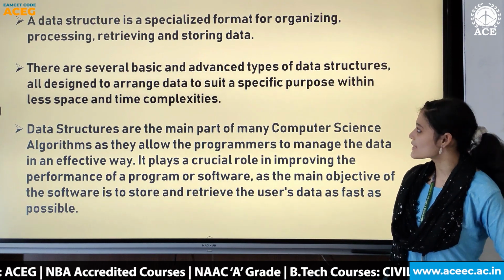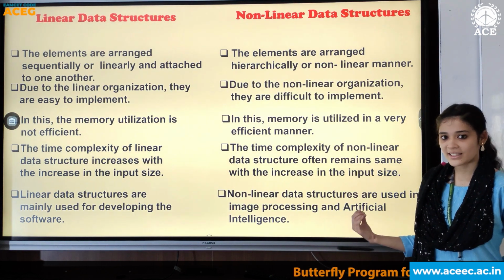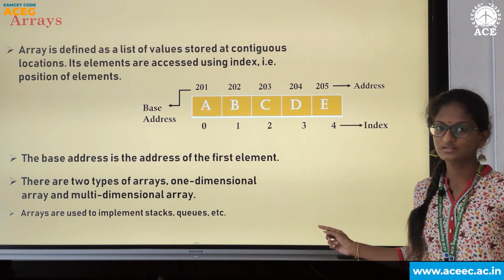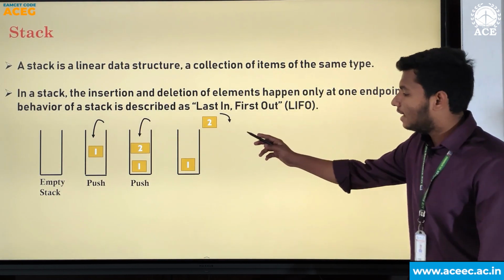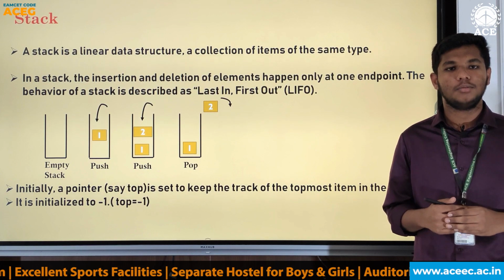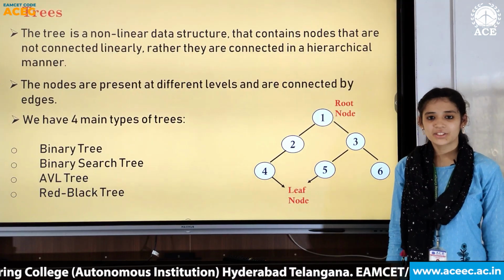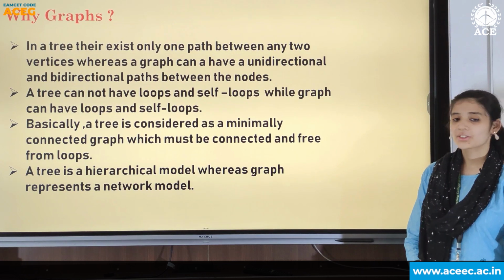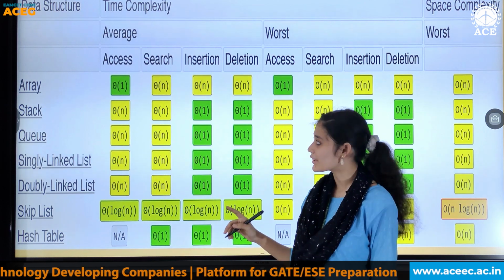Data Structures - What are the types of Data Structures - Why are Data Structures important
Data Structures are typically used to organize, process, retrieve and store data on computers for efficient use.
Having the right understanding and using the right data structures helps software engineers write the right code.

The Data Structure is a way to store data in an organized manner for easy access.
There are different types of  Data Structures like
Array, Linked list, Stack, Queue, Trees, and Graphs.
Data structures are a key component of Computer Science and help in understanding the nature of a given problem at a deeper level